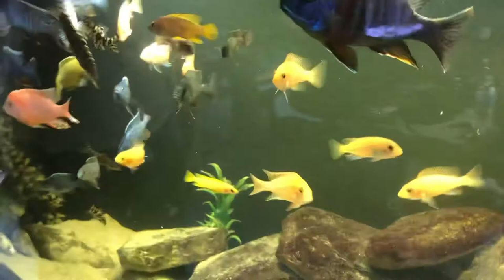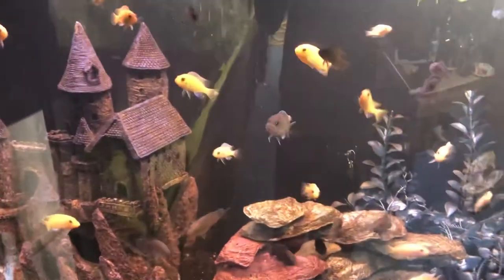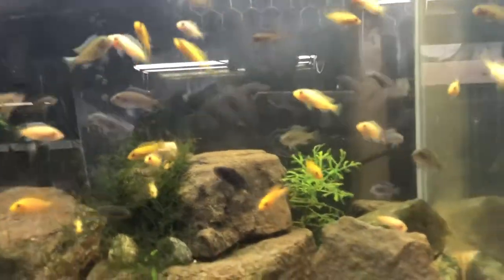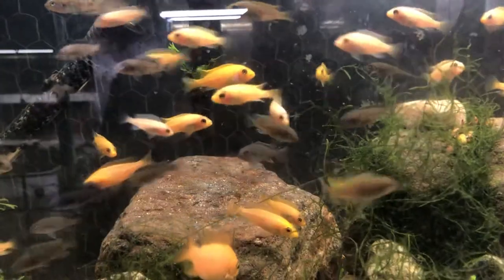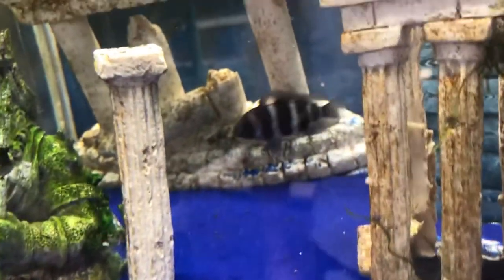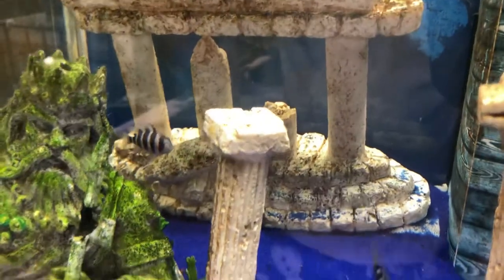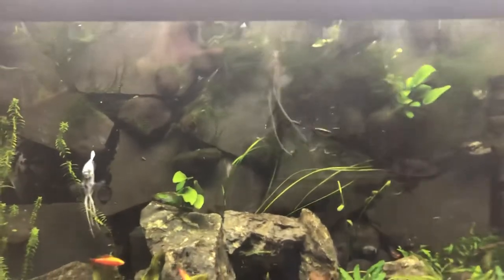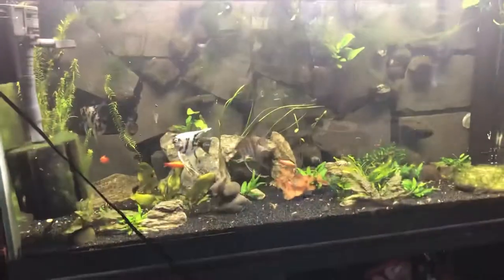African peacock cichlid fish room tour 2021 with custom sump filtration system 280 gallons in tanks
Check out the fish room just a quick update moving some fry around and making room for new fish